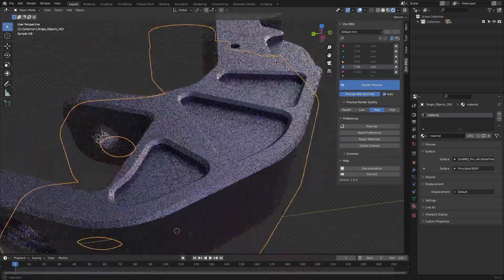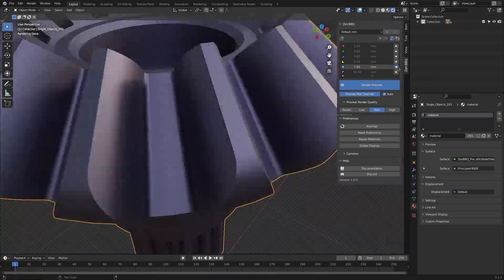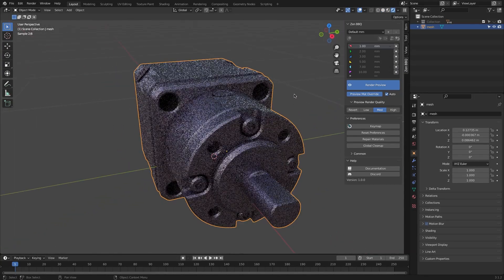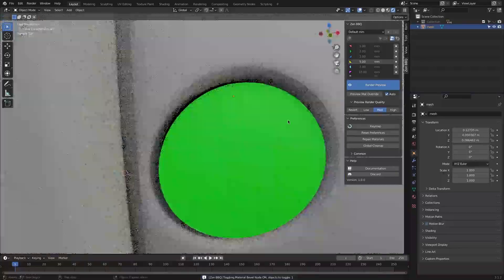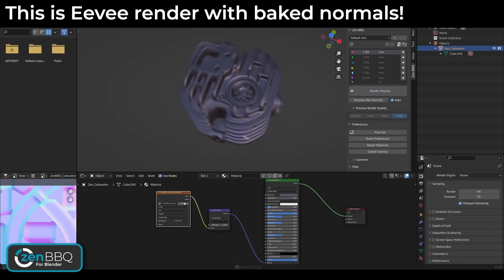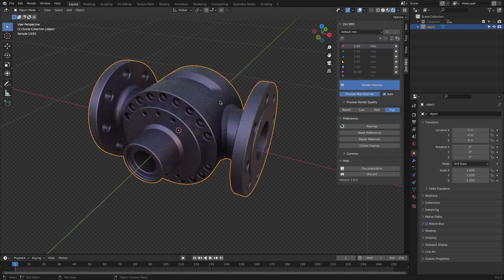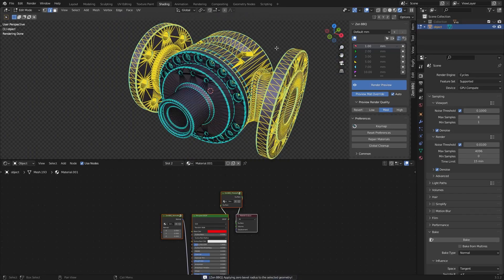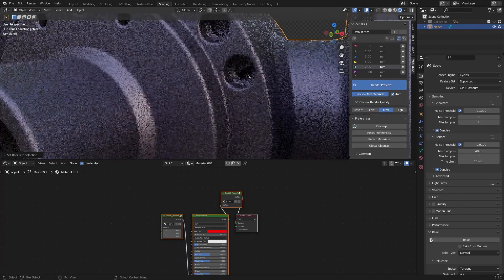Hard Surface modeling Addon for Blender l Zen BBQ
Zen BBQ is a must-have for hard-surface modelers out there, it allows you to create, adjust and visualize Bevels in a couple of clicks.

⍟Modeling:
Kit Ops 2 Pro

⍟Architecture/Rendering
CityBuilder 3D

⍟Vegeration
scatter

⍟Materials/Texturing
Decalmachine

⍟ Cloth Simulation:
Simply Cloth

⍟UV unwrapping
Zen Uv

⍟Rigging&Animation:
Human Generator

⍟Sculpting
Sculpt+Paint Wheel

⍟Retopology
Retopoflow

⍟Ready Vehicles
Car Transportation